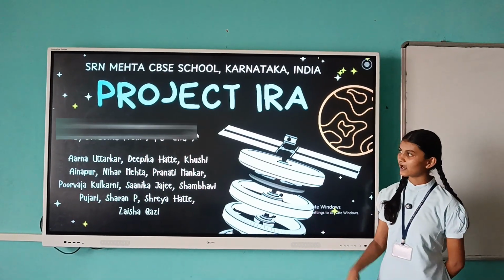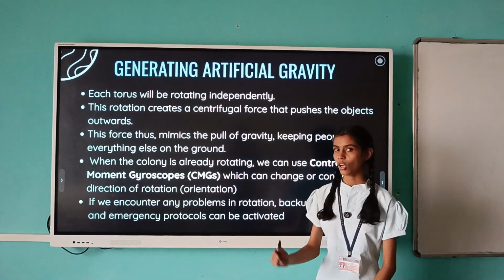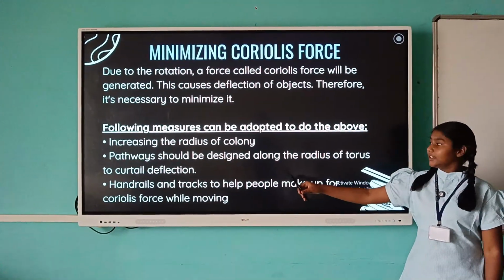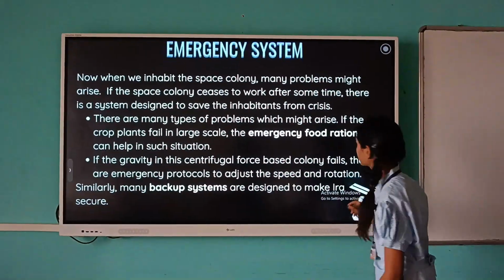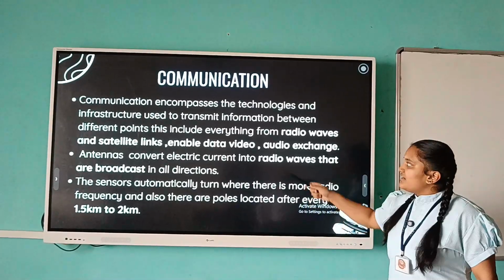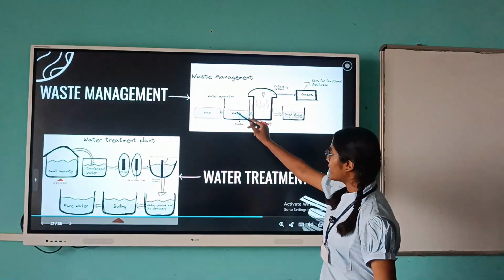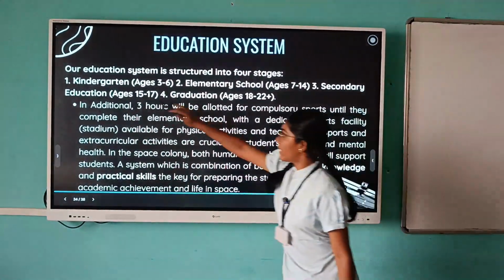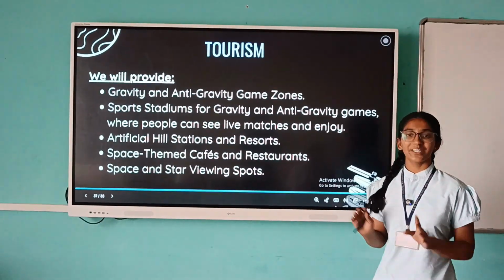NASA ISDC Oral Presentation SRN MEHTA CBSE SCHOOL KALABURAGI